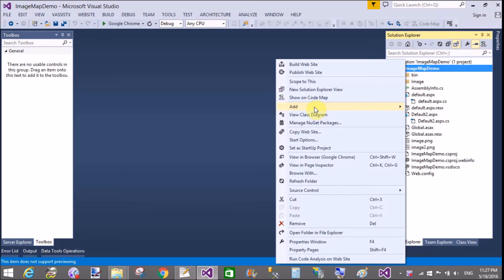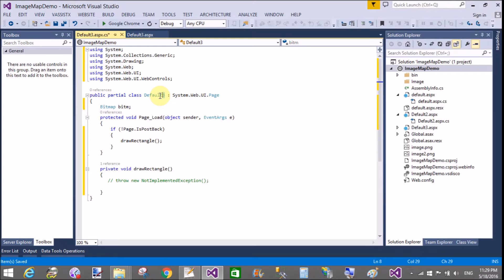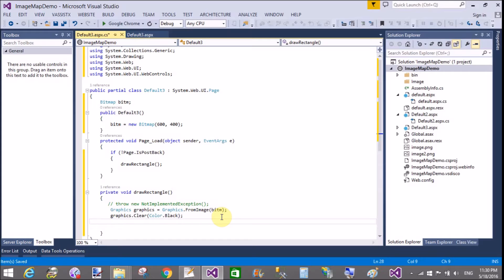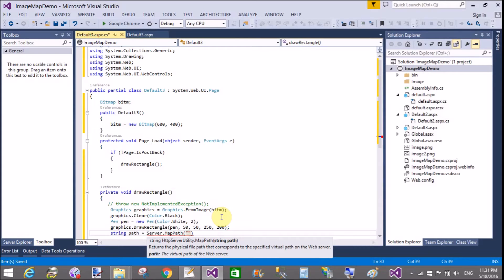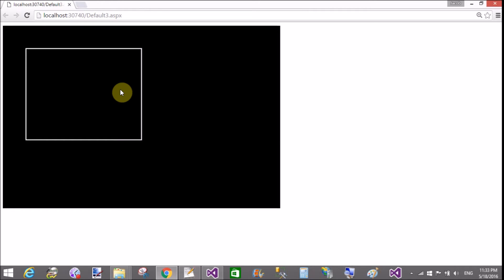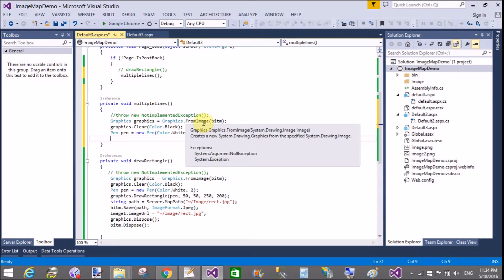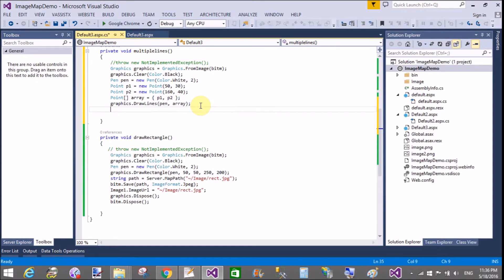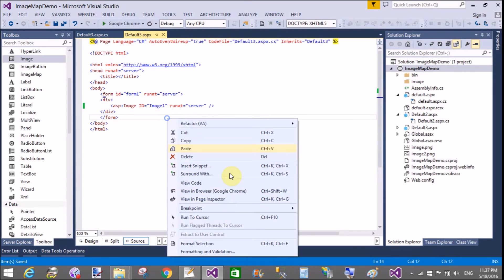ASP.NET Objects (Rectangle,Multiple Lines, Ellipse) Drawing Example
In this ASP.NET VIDEO Tutorial, I will teach you, How to draw object like:
--Draw Rectangle in ASP.NET C#.
--Draw Ellipse in ASP.NET C#
--Draw MultiLines in ASP.NET C#